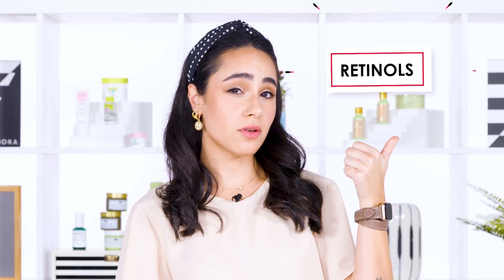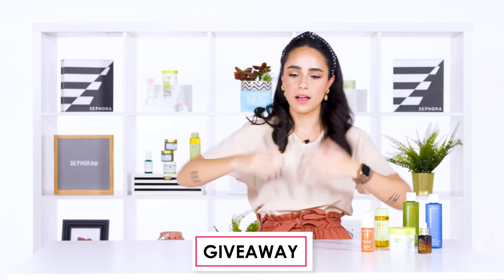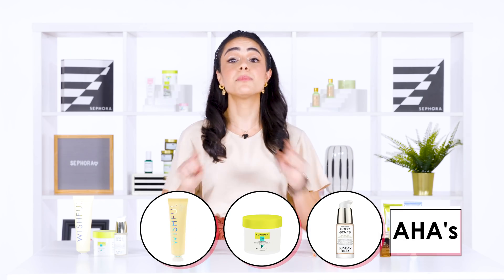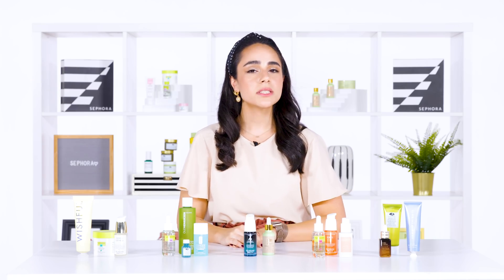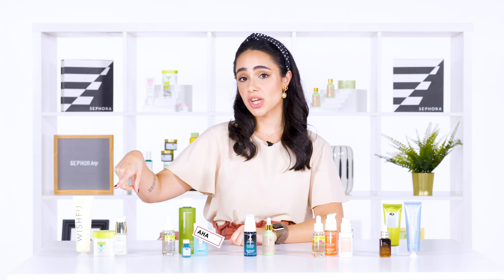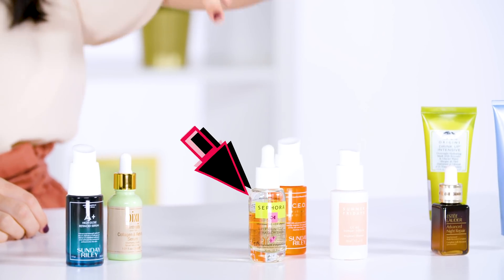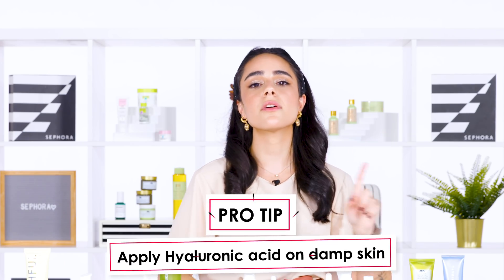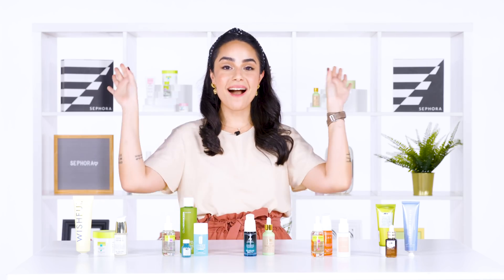Skincare Science: Everything you need to know | SEPHORA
We all know that skincare is sometimes a scary topic. Words like Salicylic Acid, AHA, Hyaluronic Acid and more are terms we keep hearing but might not understand or know the benefits of.

Our skincare junkie, Rasha, is here to break it down for you. In this series of videos, Rasha will simplify all these scary terms for you, explain the benefits of each, and recommend the best products to use!

You should all be skincare experts after watching our videos 😉

All you have to do is:

3- Let us know which country you are in.

We will select 5 WINNERS on DECEMBER 7th. Winners will receive the products featured in our videos that represent their ingredient

GOOD LUCK!